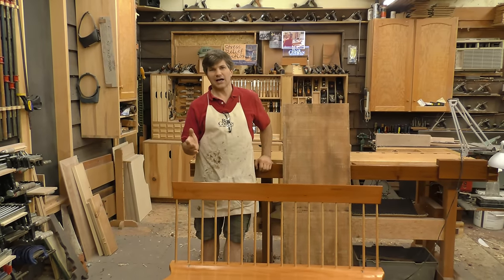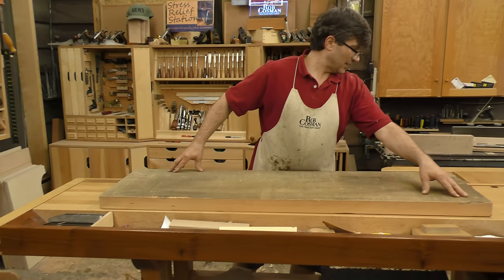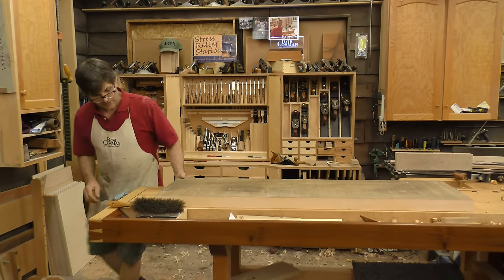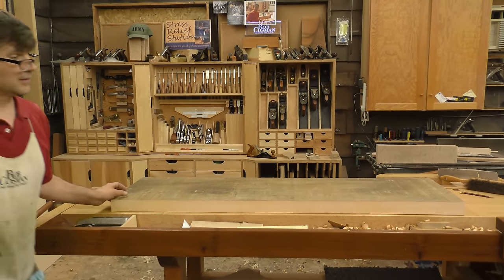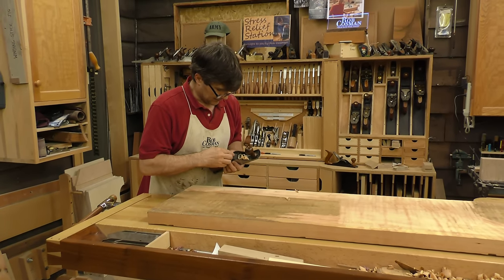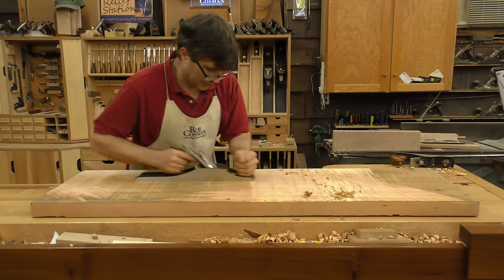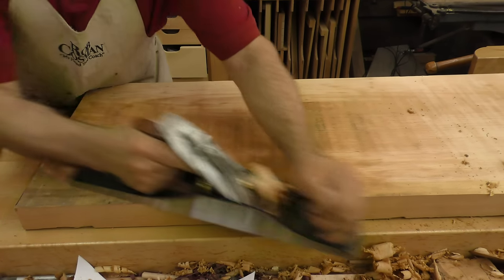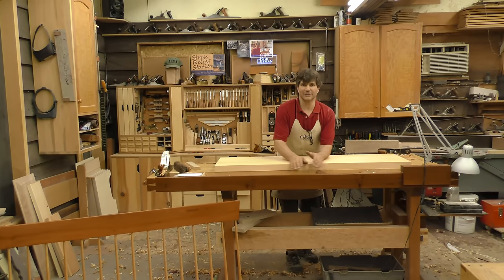Planing Wide boards more accurately with Rob Cosman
Most folks own a stationary planer that is wider than their jointer.  Unless you know how to flatten one side of the board with hand tools, the extra capacity isn't useful.
  Planers only make faces parallel, if you send a twisted or cupped board through the planer you will get a twisted or cupped board out the other end, just thinner.  A bit of know-how and some elbow grease will allow you to use the full width of your planer, accurately! We filmed the entire process so you will get an idea of what it takes.  Enjoy